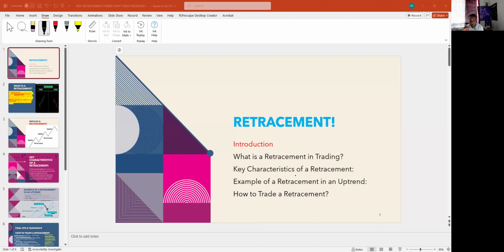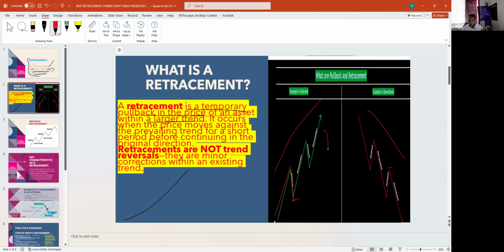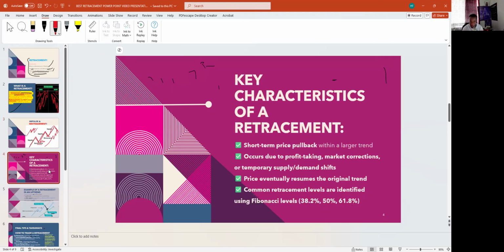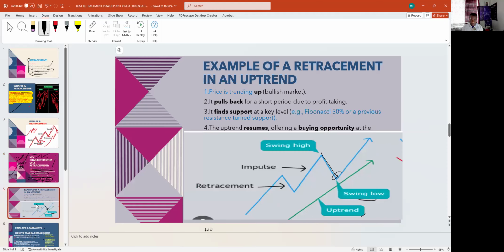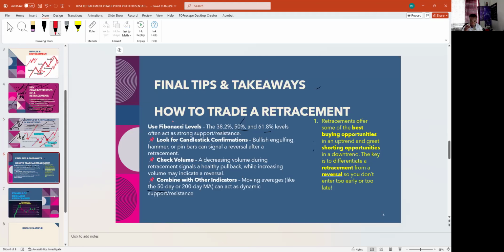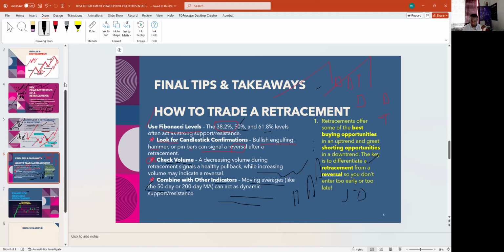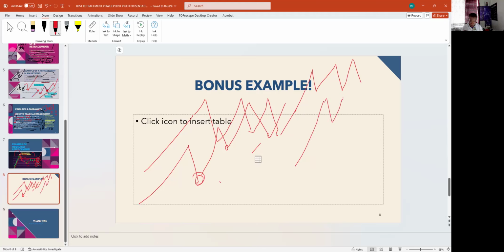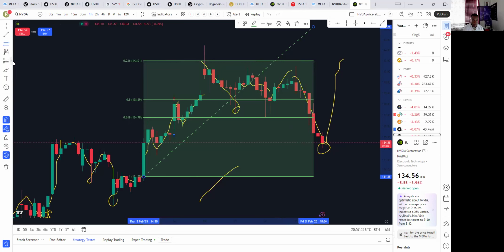"Buy at the Retracement Like a Pro! Fibonacci Retracement Explained for Beginners!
Want to master Fibonacci retracement and buy at the perfect moment? In this video, I'll show you how to use retracement levels like a pro to maximize your profits! Whether you're a beginner or an experienced trader, this strategy will change the way you trade!

 What You'll Learn in This Video:
 How to identify key retracement levels with precision
 The best Fibonacci levels for entry and exit points
 A step-by-step trading strategy to avoid false signals
 The common mistakes traders make (and how to avoid them)

Buy at the Retracement Like a Pro!

AI Trading Bots – Offers automated trading for stocks, ETFs, and crypto.

 Follow me onfor daily trading tips! instagram.com/ ryfa.fab/

Thanks for stopping by [Our RYFA STOCK MARKET & VARIETY VIDEO] where investing wisely and repairing credit are not just goals; they're a way of life!
Thanks for Stay turned.

00:00 Introduction
00:38 what is a Retracement, these are the 4 things we going to see about a Retracement
01:00 What is a retracement
03:19 Impulse and Retracement
04:15 Key Characteristics of a Retracement
06:23 Example of a Retracement in an uptrend
08:43 How to trade a Retracement
11:17 Example of Fibonacci Retracement
12:22 Bonus Example
13:17 real chart